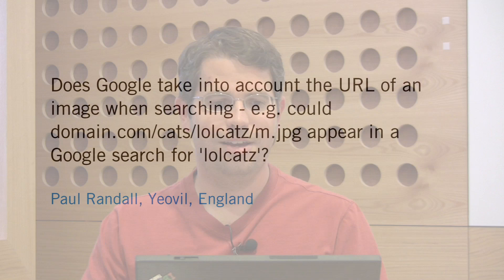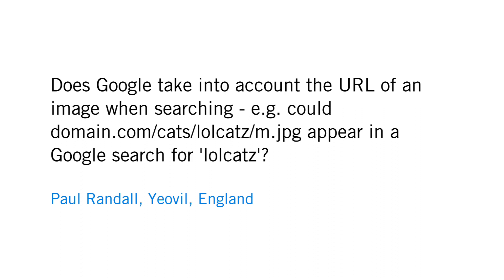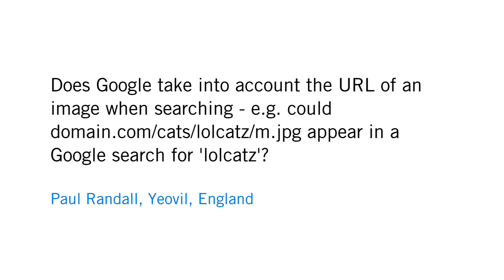Does Google consider the URL of an image?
Paul Randall from Yeovil, England asks:

"Does Google take into account the URL of an image when searching - e.g. could appear in a Google search for 'lolcatz'?"

Spanish subtitles provided by Diego Pérez.

This video is part of a "Grab Bag" series in which Matt Cutts, head of Google's webspam team, answers questions from webmasters. We're not currently taking new video questions, so your best bet for getting an answer about webmaster-related search issues is to head to our help forum